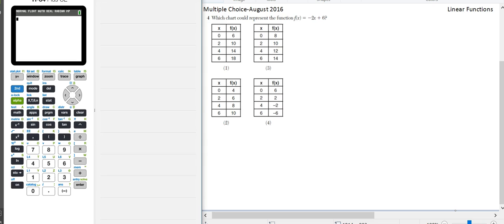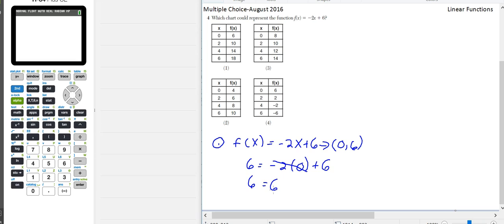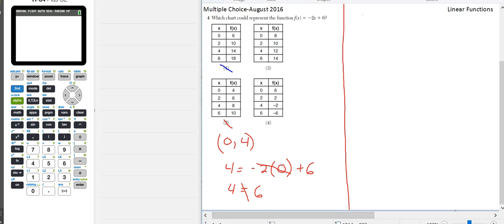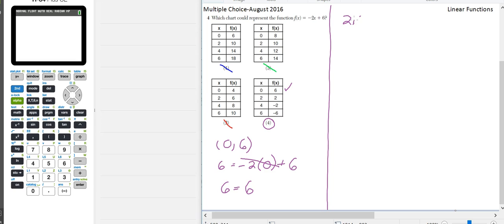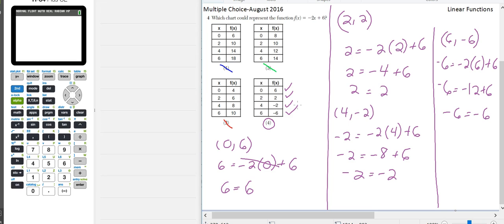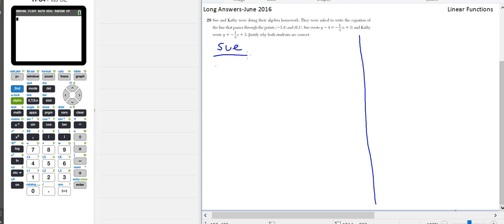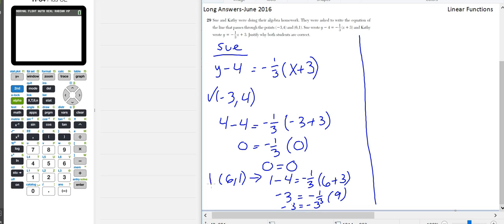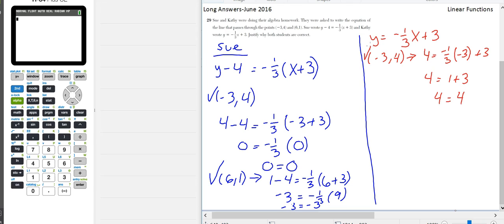Seeing if a Linear Equation Holds True in the Given Scenario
This video will teach you how to test whether or not a linear equation holds true at specific values. To clarify this topic, this video includes two questions from past New York State Common Core Algebra 1 Regents Examinations:
This is an important topic to understand because it is often tested on the New York State Common Core Algebra 1 Regents Examination.